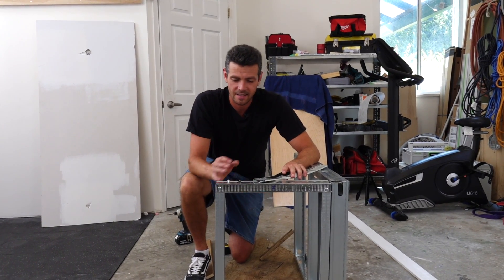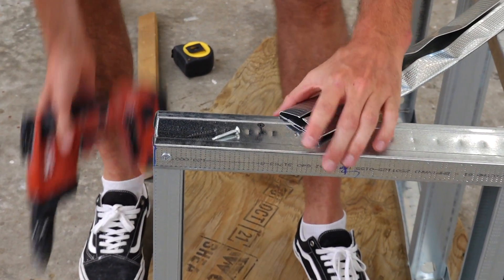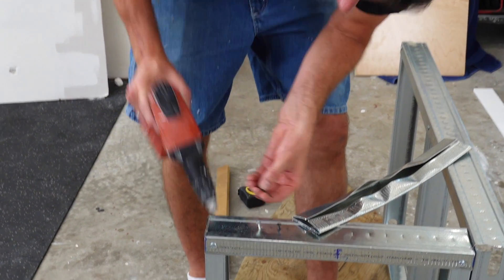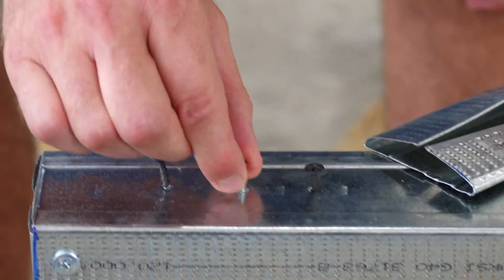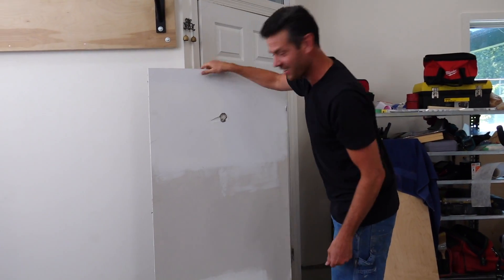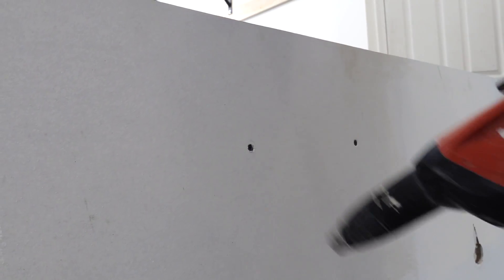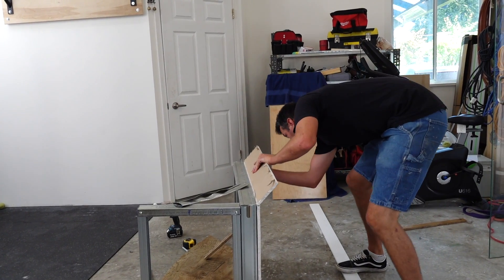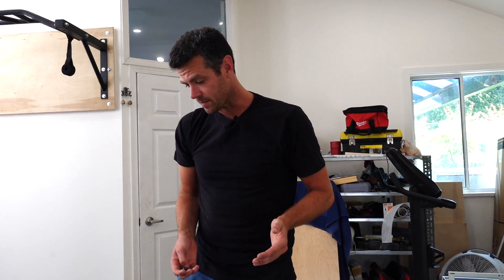Fine Thread vs Coarse Thread Drywall Screws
A quick test of coarse thread vs fine thread vs self tapping on steel stud and wood.